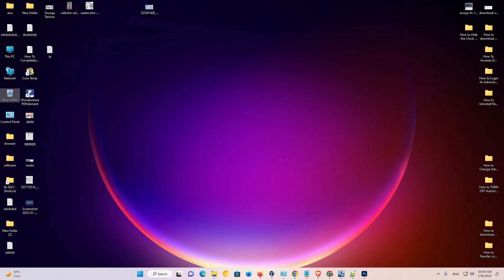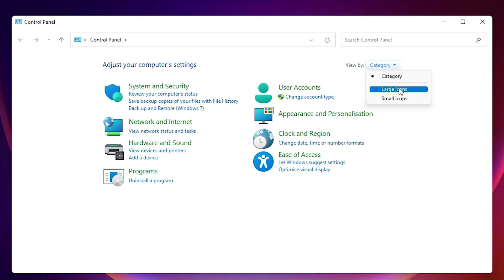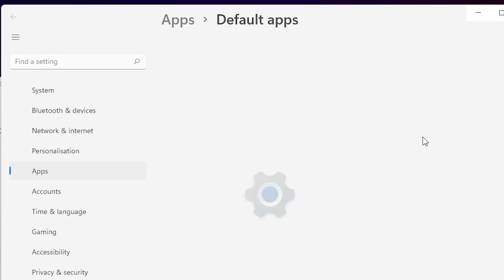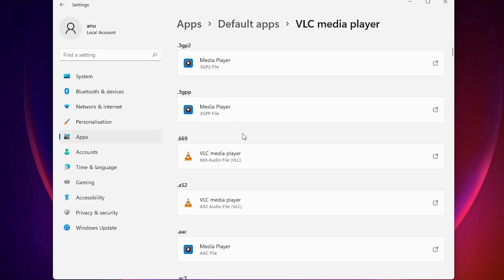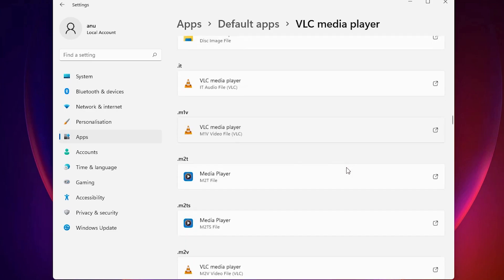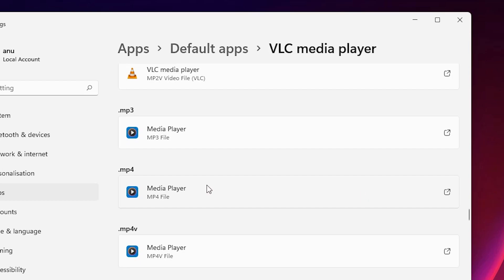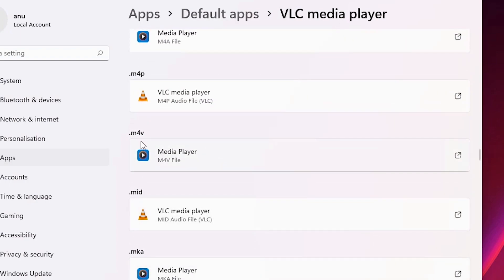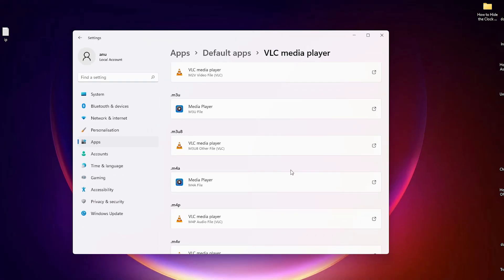How to set VLC Media Player as Default Media Player in windows 11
In this Video We are going to see How to set VLC Media Player as Default Media Player in windows 11 PC or Laptop by the Simplest Way.